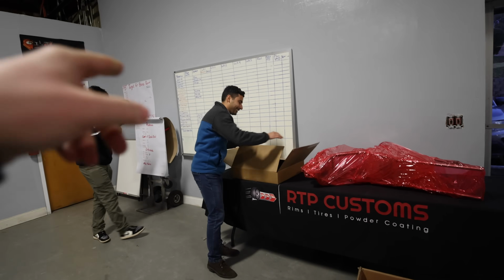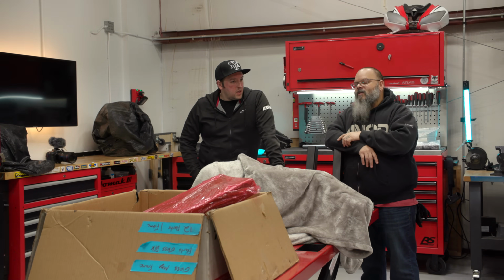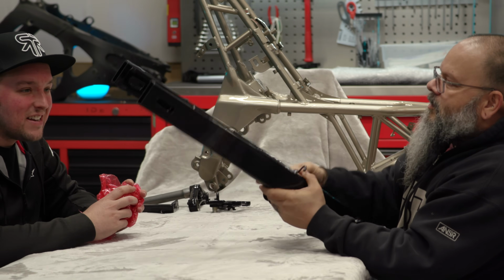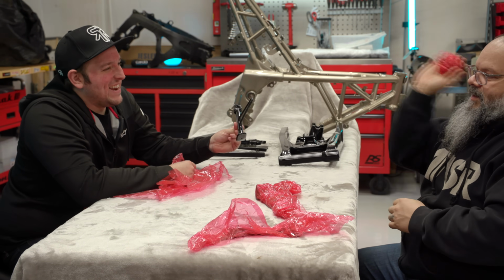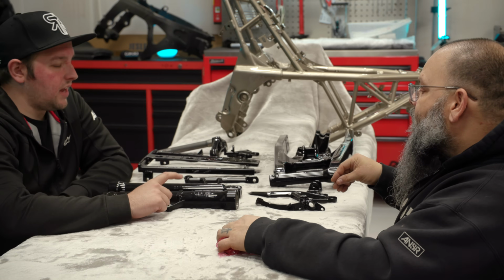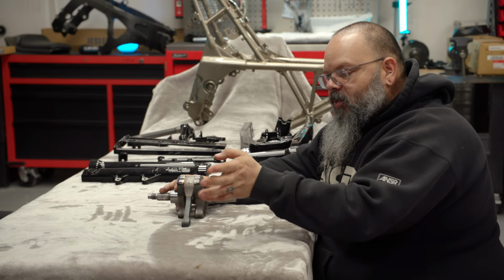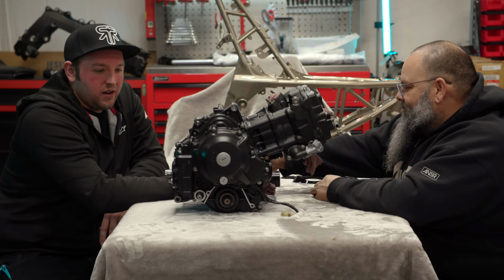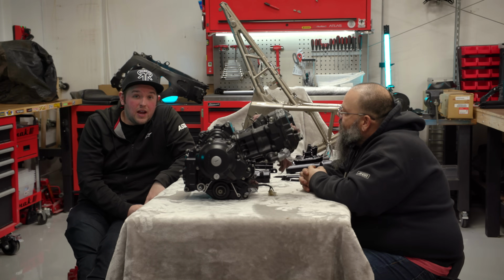AMAZING Powder Coat FRAME TRANSFORMATION!! | 2016 CBR 300R Flat Tracker Build - Day 10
WIN our bike builds on our NEW WEBSITE!

Check out RTP's video!

(We're going to be ordering a TON from what it looks like)

In this episode of Wrecked Bike Rebuild Garage, we get all of our parts on the CBR 300 powder coated and it TOTALLY transforms our expectations!